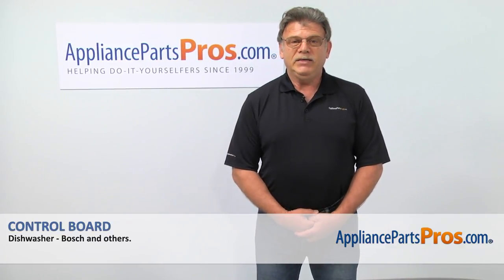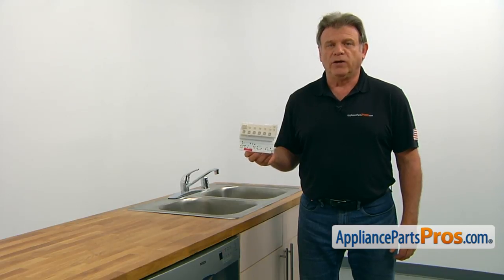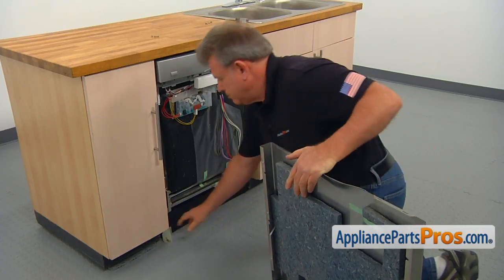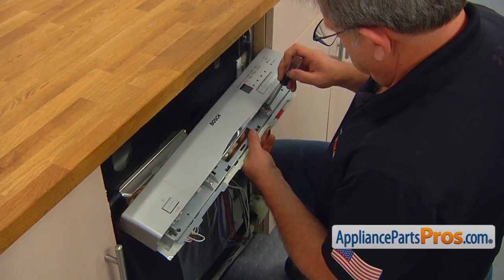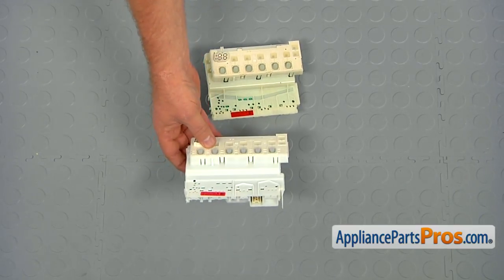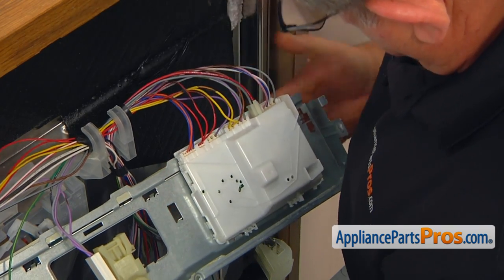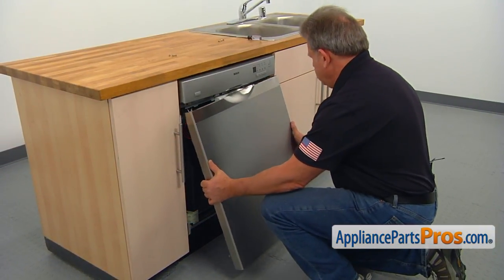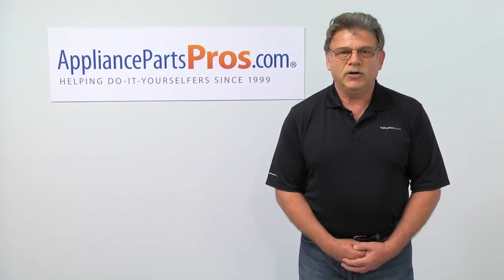How To: Bosch/Thermador/Gaggenau Control Board 00676960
Symptoms: one or more features stop working or the dishwasher will not operate at all.

Tools: Torx 20 screwdriver, (camera phone) photo, flathead screwdriver.

This Bosch/Thermador/Gaggenau made Dishwasher Control Board replaces the following older part numbers on Bosch, Thermador, Gaggenau Dishwashers: 1557799, 444816, 662837, 676960, B002L80982.